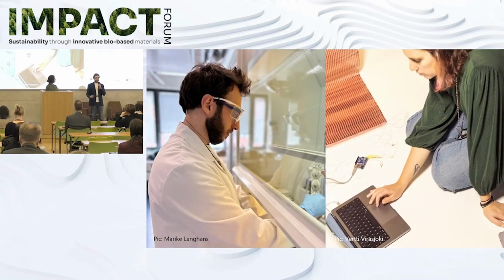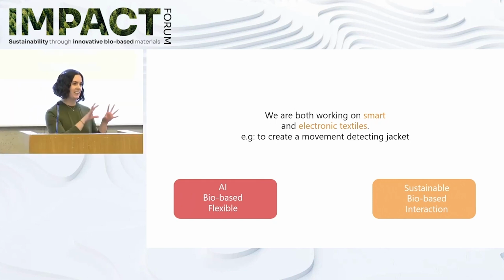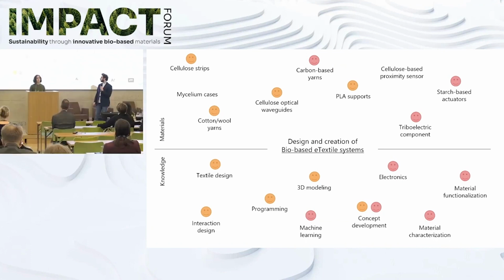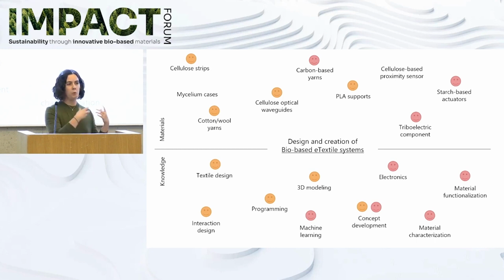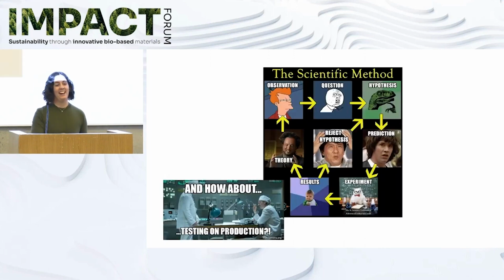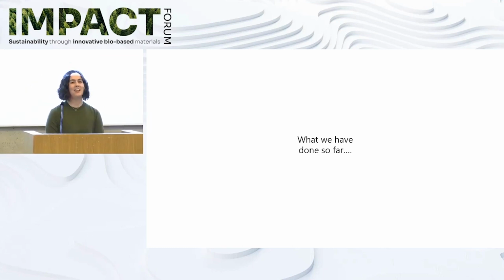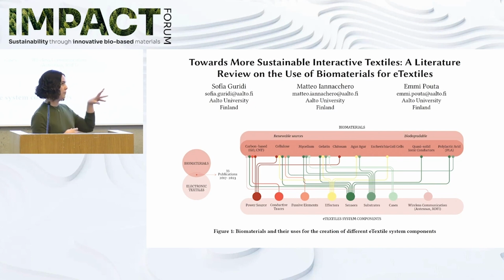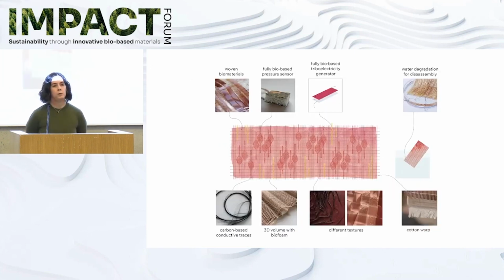Sofia Guridi & Matteo Iannacchero - Bio-connected second skins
IMPACT Forum - Sustainability through innovative bio-based materials

Sofia Guridi & Matteo Iannacchero, Aalto University
Bio-connected second skins: Weaving the green future of smart textiles

Sofía Guridi is a Design Researcher from Chile at the Aalto University Bioinnovation Center doctoral school. Her work focuses on the intersection of textiles, electronics, sustainability, and biomaterials for creating soft interfaces. She is currently part of the Fashion/Textile Futures research group at the Department of Design where she is pursuing her PhD in Sustainable Smart Textiles.

Matteo Iannacchero is a chemist and doctoral student at the Aalto University Bioinnovation Center doctoral school. His background is in biopolymer chemistry, and he is currently involved in a multidisciplinary project that entangles chemistry, material science and machine learning to achieve optimal properties for future e-textiles. The collaboration is done between the Aalto School of Chemical Engineering and the School of Science.